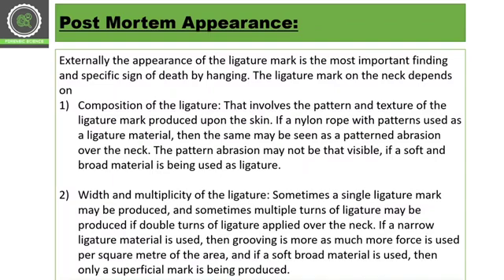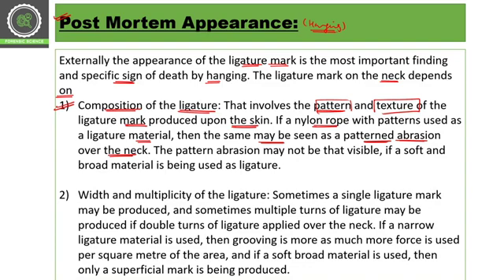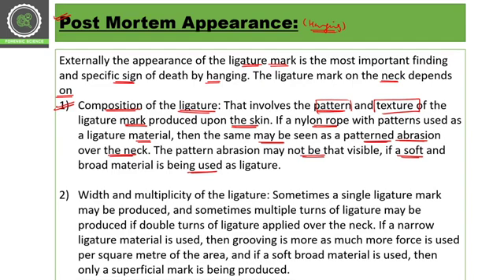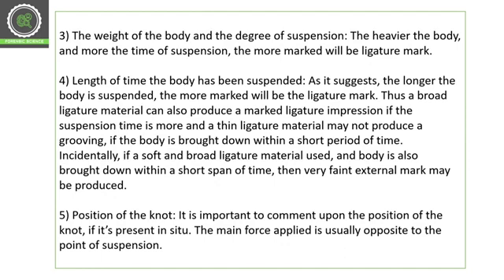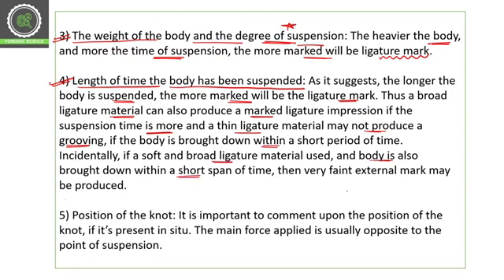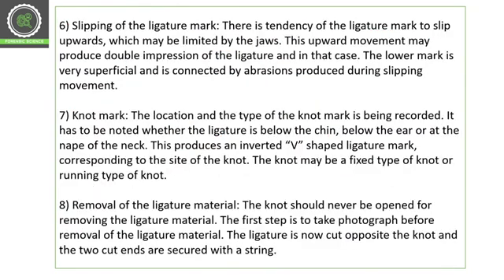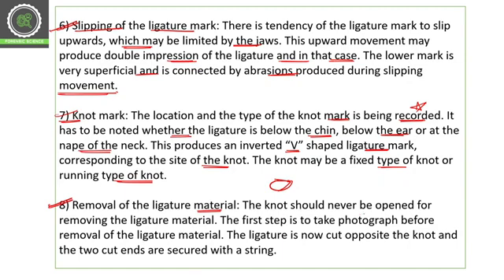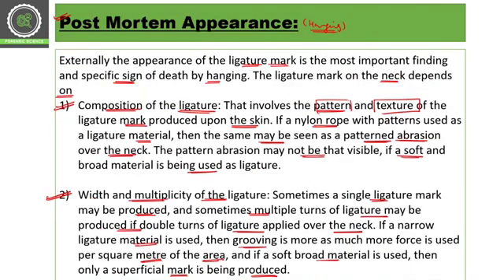Post Mortem Apperence of Hanging || FMT